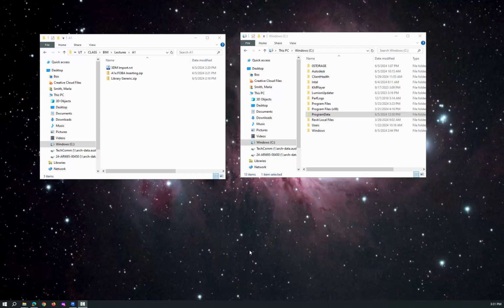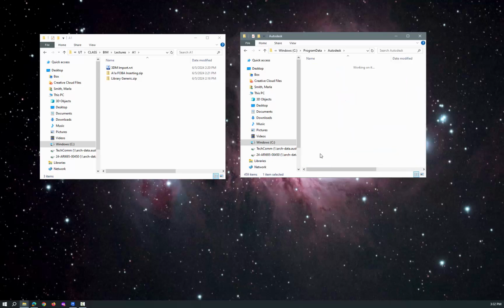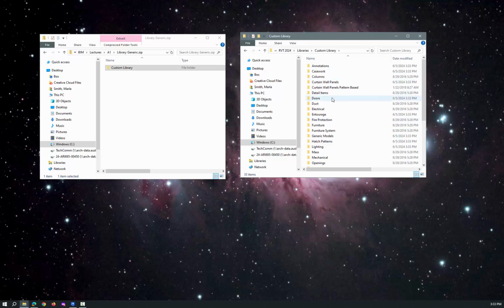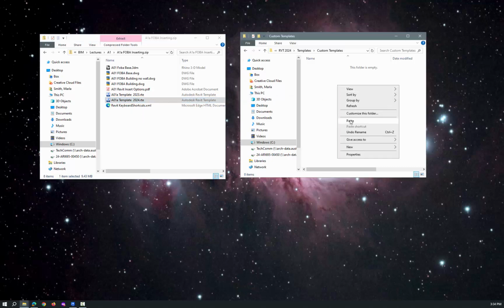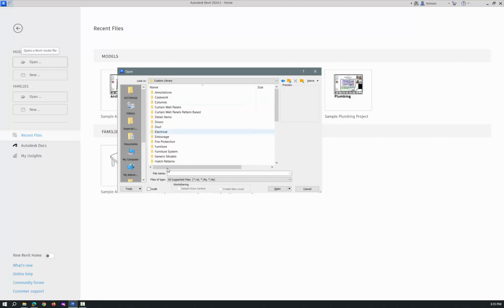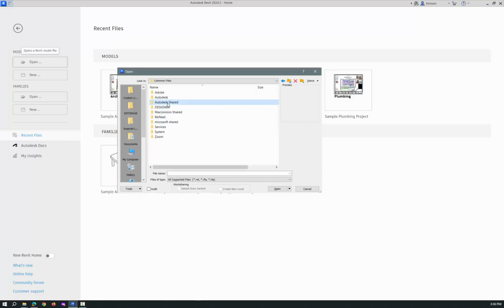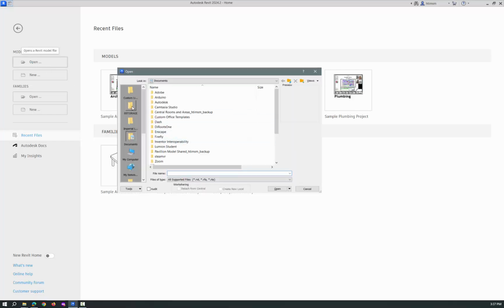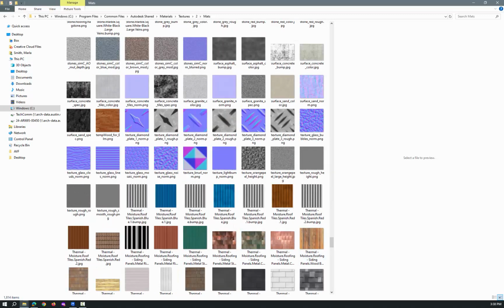Revit Custom Library and Places